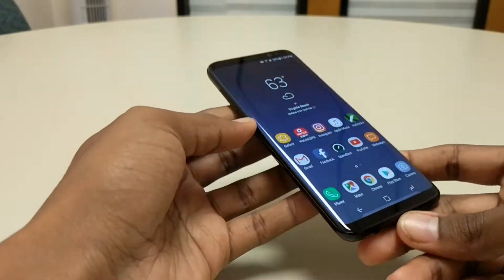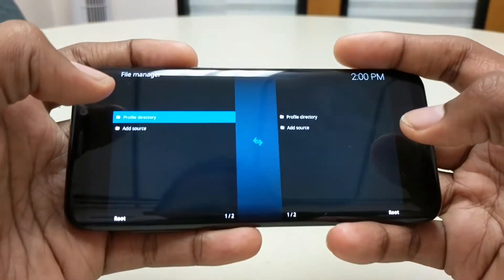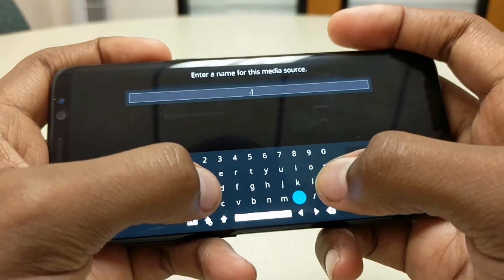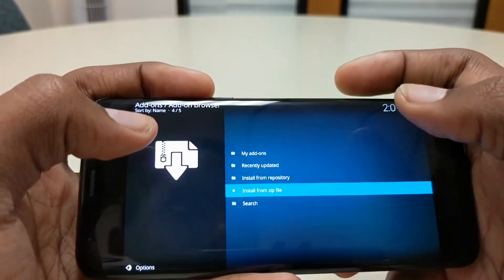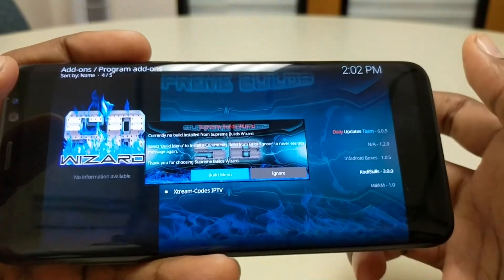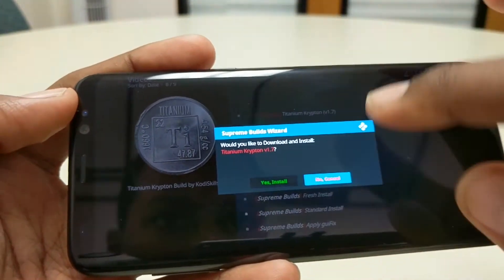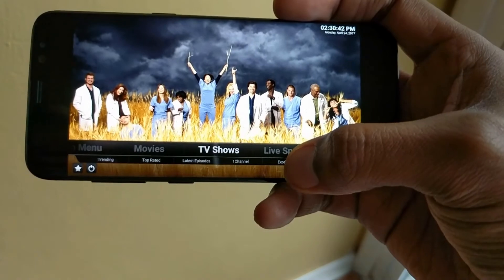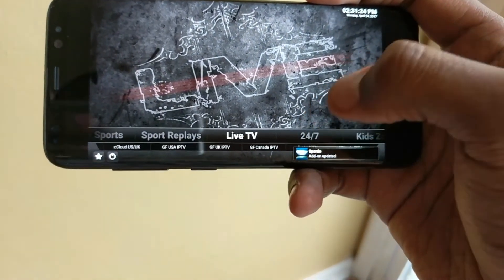How To Get Kodi (Titanium) On Samsung Galaxy S8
Heres an updated video on how to get Kodi running a great build on Your Galaxy S8 or S8 plus. Also works for S6s and S7s.